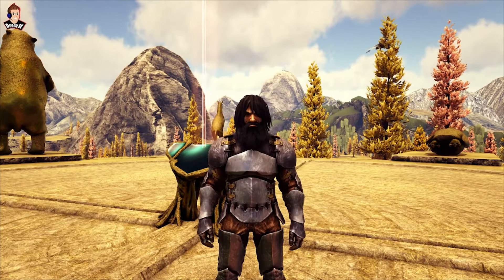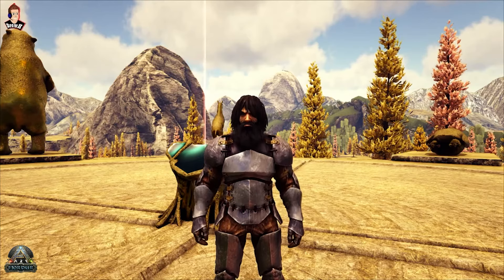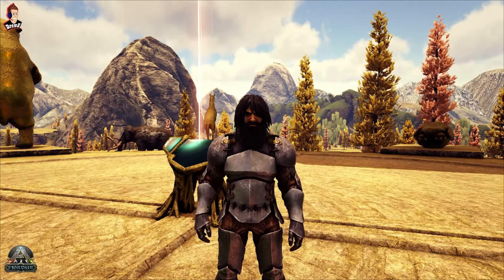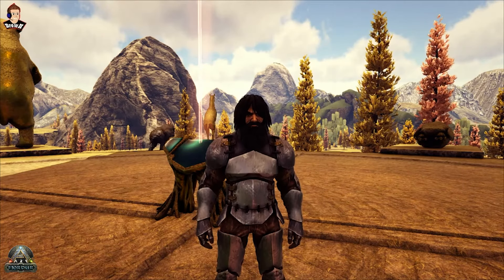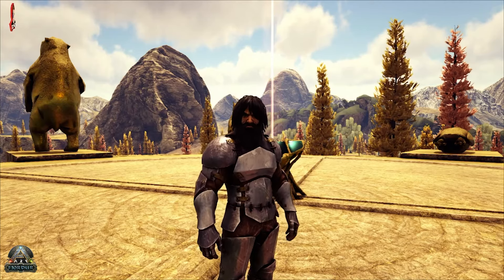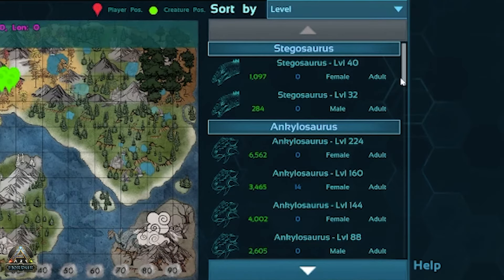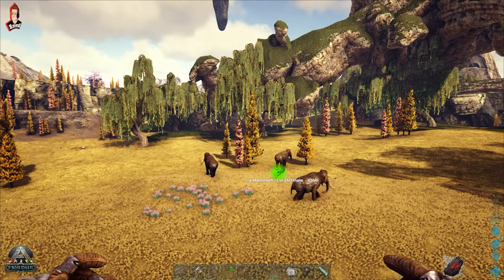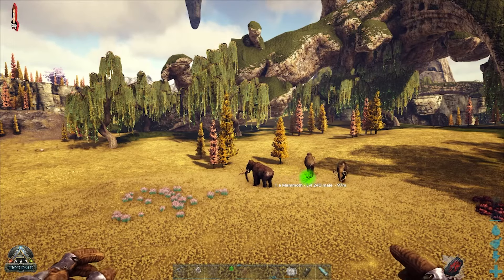Ark Survival Evolved - How to Increase the MAX level of Wild Dinos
What's going on Ark Fans!! In this short video find out how to increase your wild dino levels to the MMMAAAXXXX!!

To paste in your GameUserSettings.ini file to raise the max level -
You can locate your Game User Settings file within your Ark Folder here is mine - E:\SteamLibrary\steamapps\common\ARK\ShooterGame\Saved\Config\WindowsNoEditor

Make sure you put the below under the specific Server Settings section!

180 = OverrideOfficialDifficulty=6
240 = OverrideOfficialDifficulty=8

!Remember! to do a dino wipe = admincheat destroywilddinos , your shiny new dinos should spawn in going up to max level 180 or 240

Huge thanks to:
for editing together the video